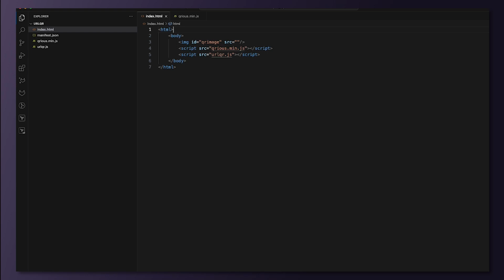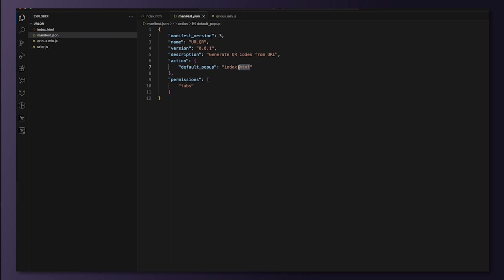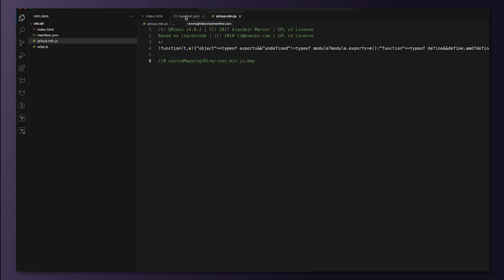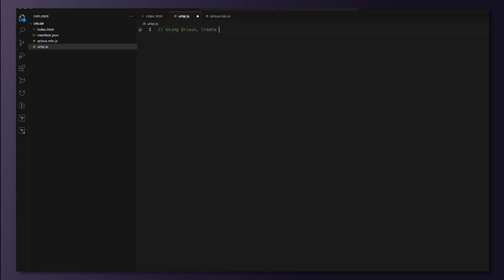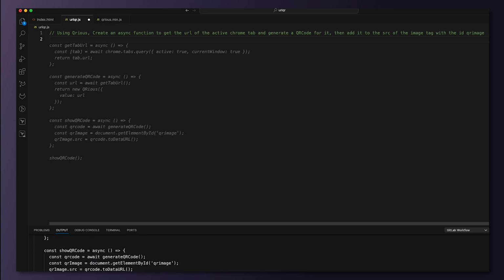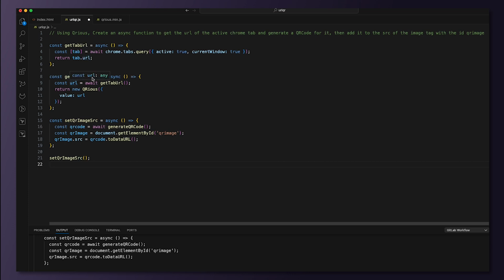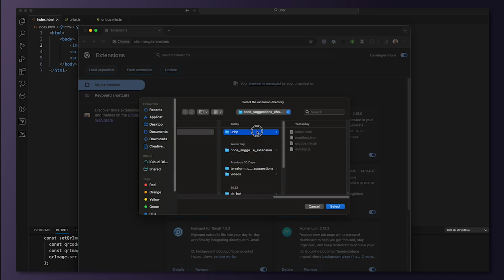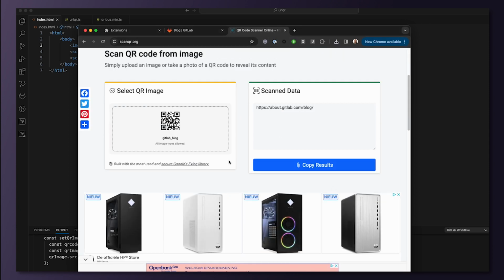How to create a Google Chrome Extension with the help of GitLab Duo Code Suggestions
In this video, we looked at using GitLab Duo Code suggestions to create a Google Chrome Extension. You can learn more about GitLab Duo

You can learn more about creating Chrome extensions and you can find the documentation to the manifest file